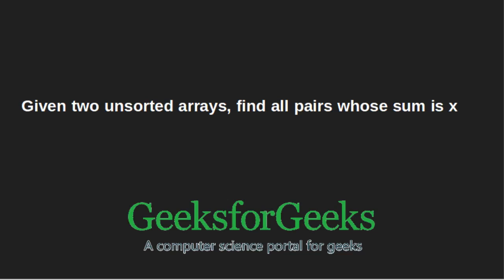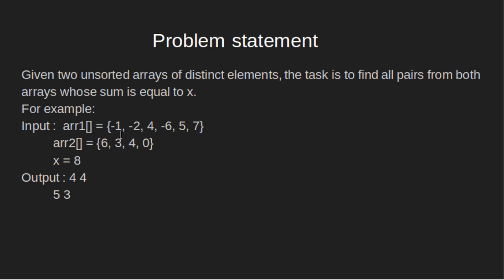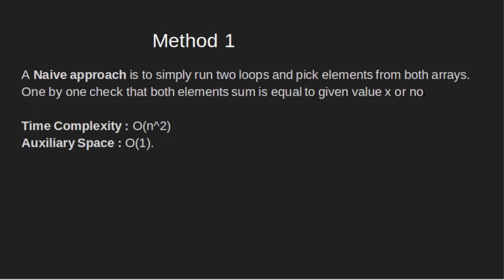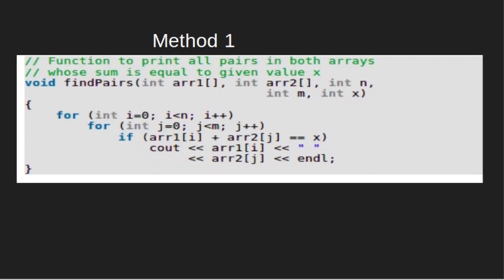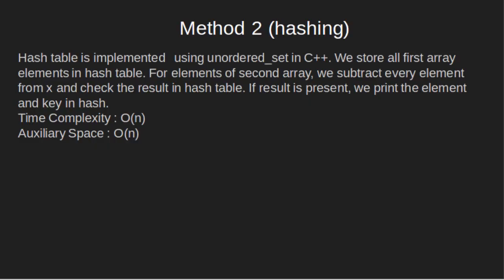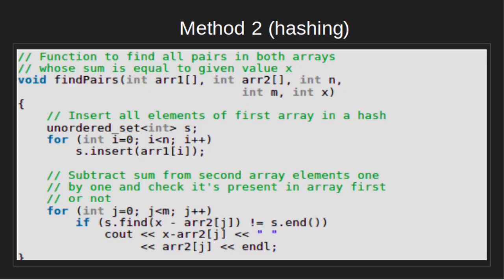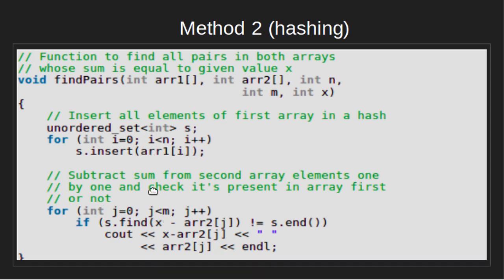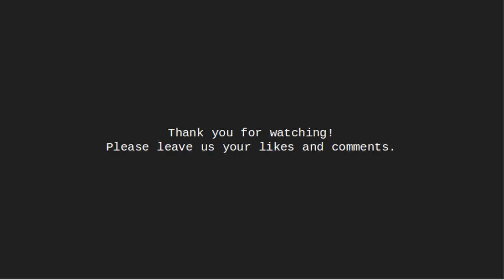Given two unsorted arrays, find all pairs whose sum is x | GeeksforGeeks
This video is contributed by Komal Kungwani.